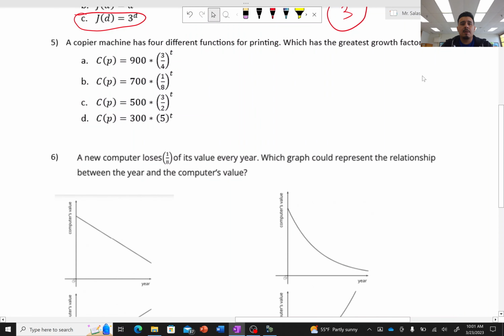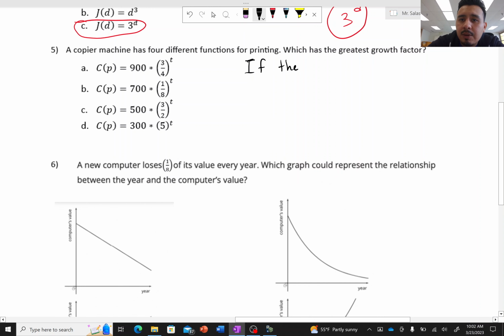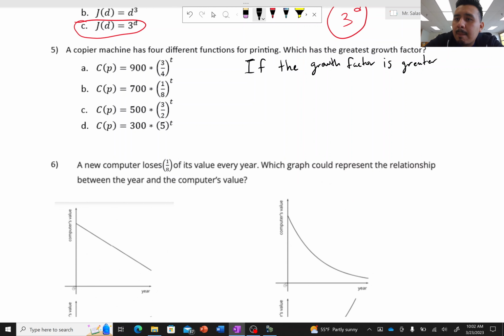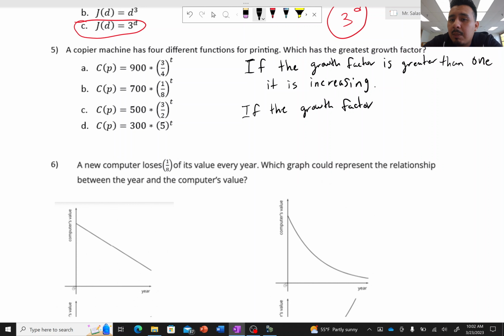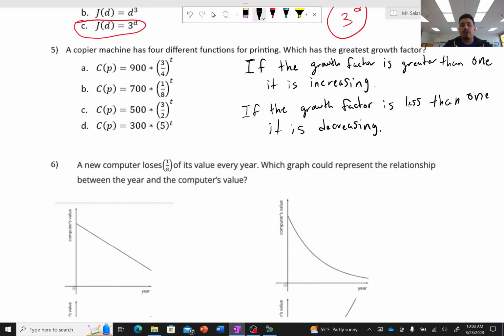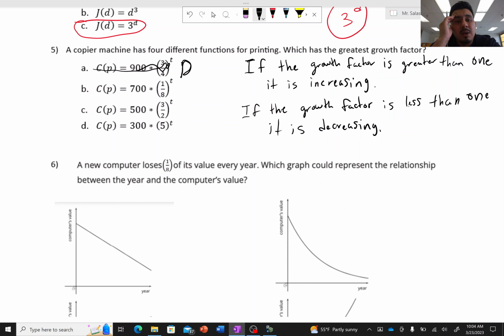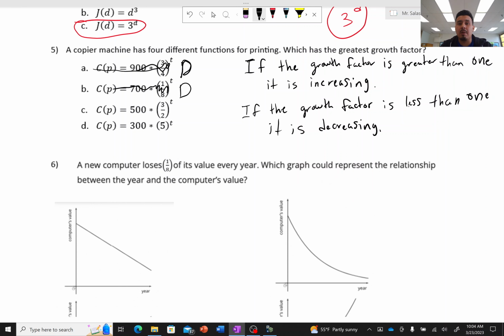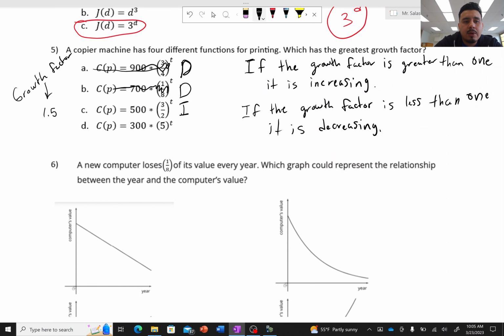Unit 5 Number 5